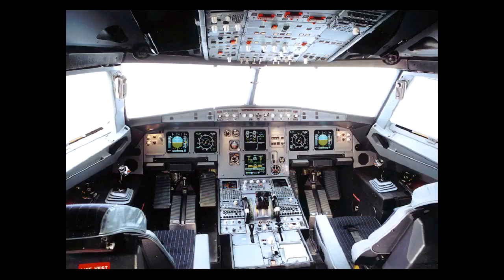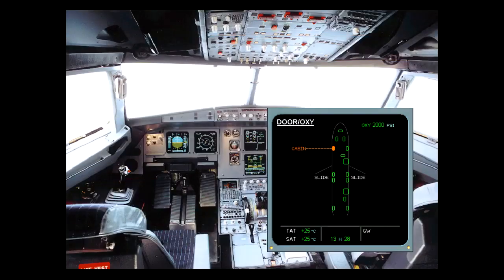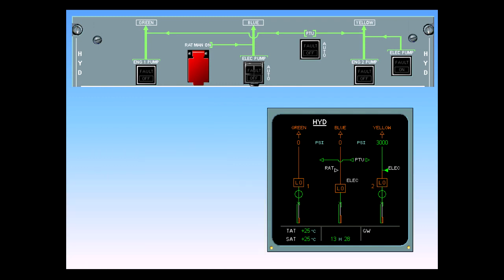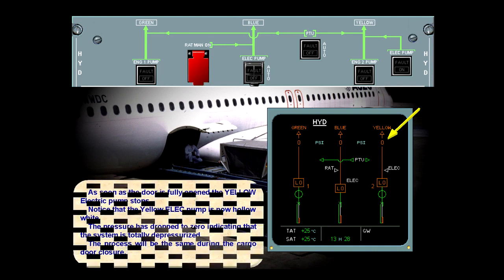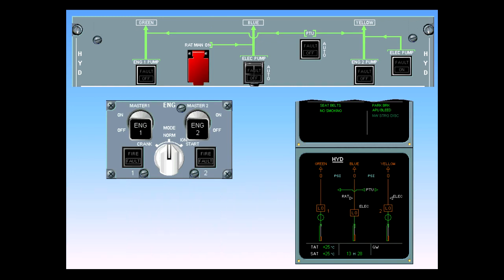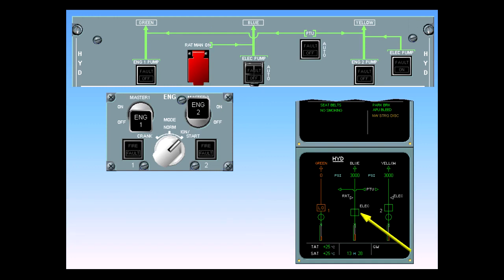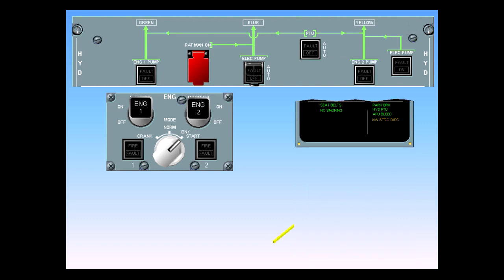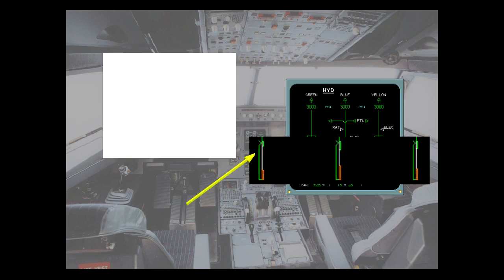Airbus A320 CBT 20 Hydraulic System Normal Operation